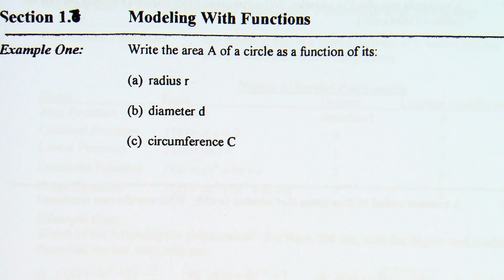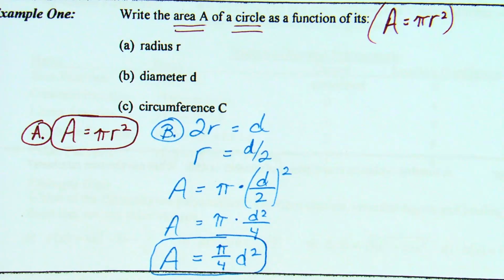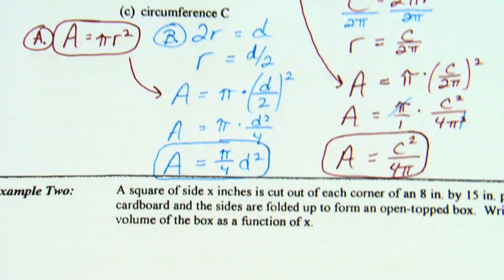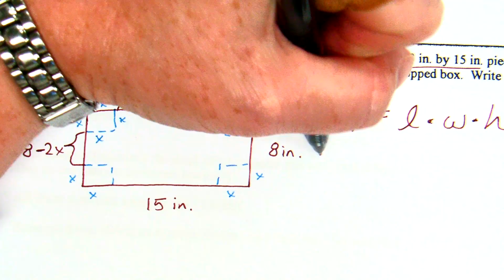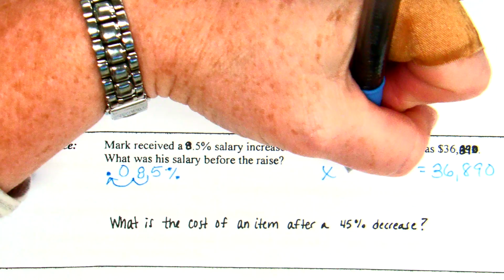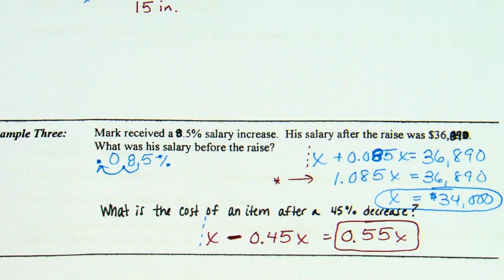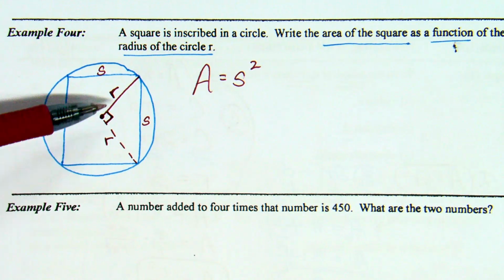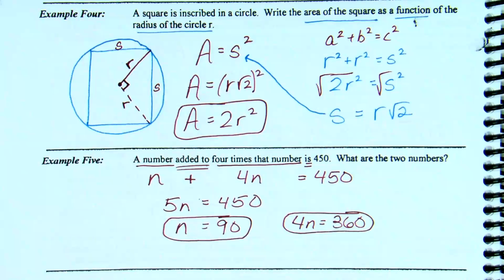Lesson 1 5 Period 5